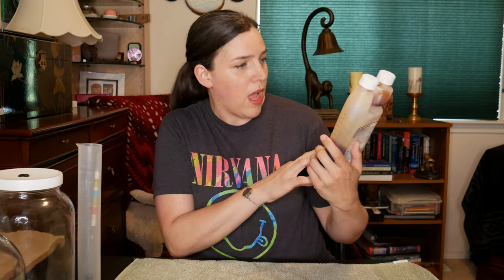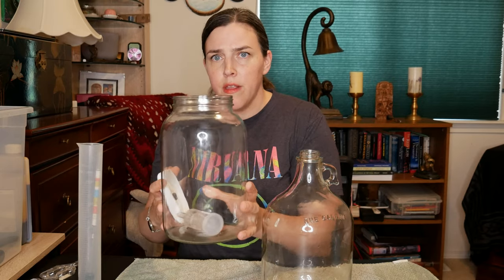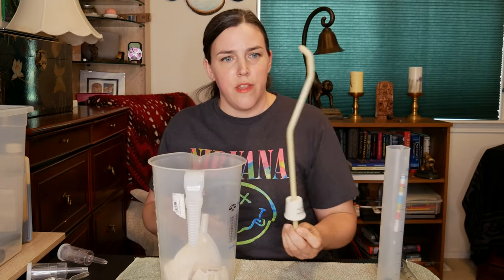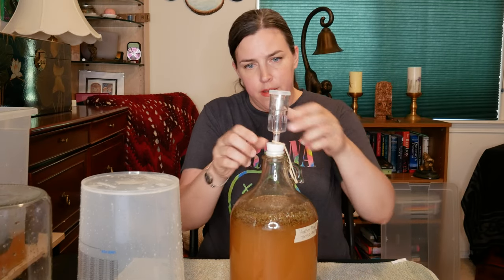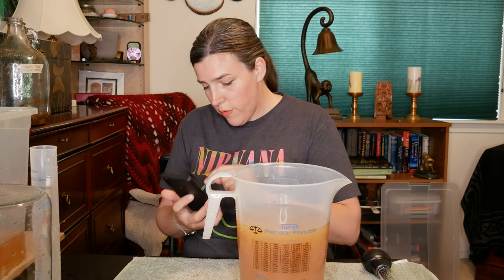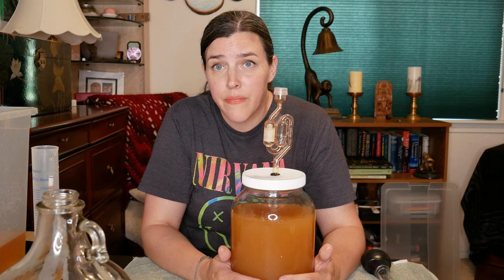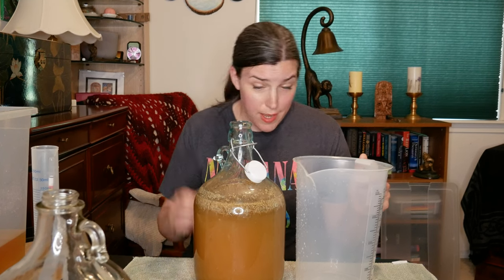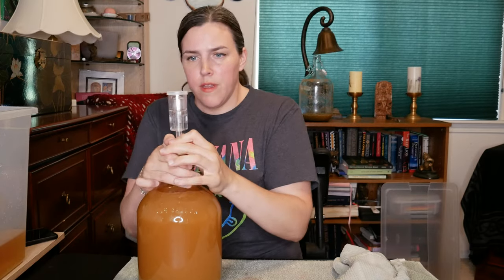Introduction to Mead - How to make mead for beginners, Medicinal Mead, Metheglins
Learn with me as I I build on my mead-making skills.  This is the first video in my Batwing Brews, How to Make Mead series.  In this series, I will be giving tricks and tips for mead-making, along with information on various herbs, their medicinal uses and folklore.  A new Batwing Brews video will be released every new and full moon.  If you are interested in learning more about astrology, be sure to check out my Astrology and Art playlist!

Star San IO-Star

1 Gallon Carboy with Airlock

Wide-mouth Gallon Carboy

Airlock and Bung

Auto siphon